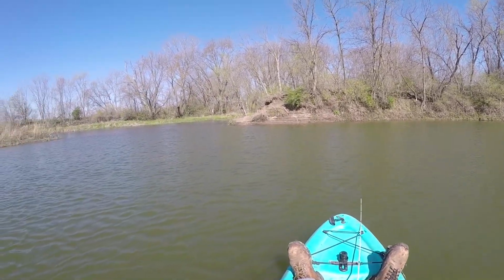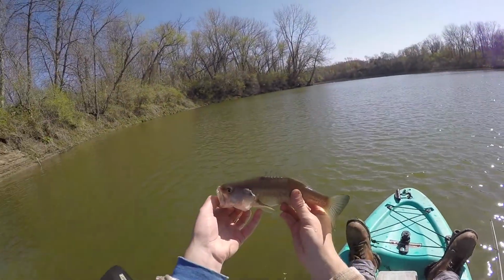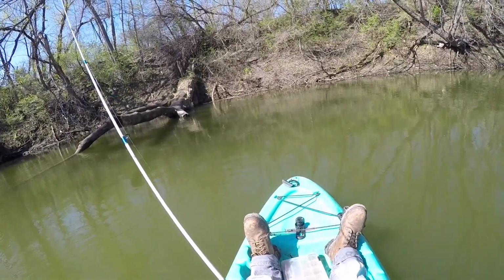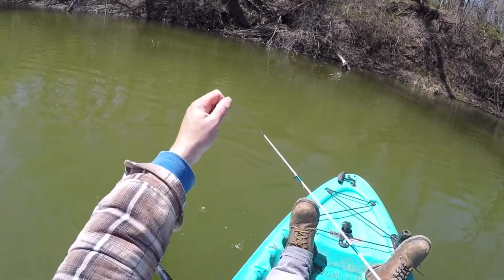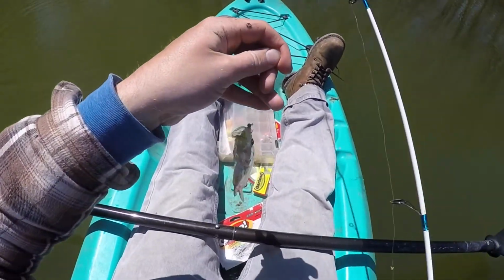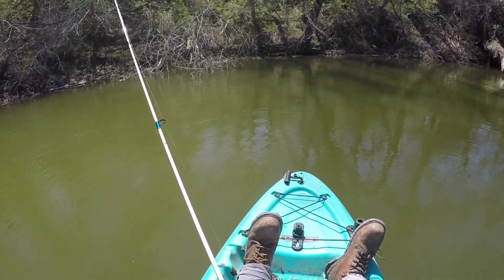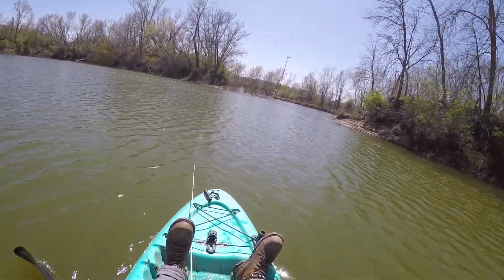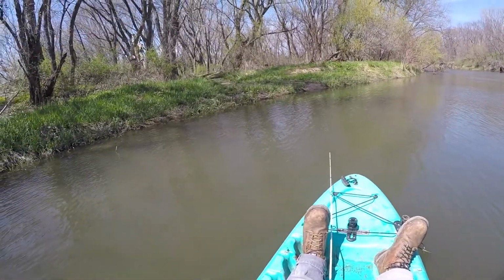Find And Catch Shallow Spawning Crappie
With a warming trend making its way into our region of Central Iowa you can surely count on the bite getting hot. Now where are the larger fish??

Lures:

1/48 oz Bobby Garland Jigheads
Bobby Garland Itty Bit Swim'R
Berkley 3 inch Gump! Minnow